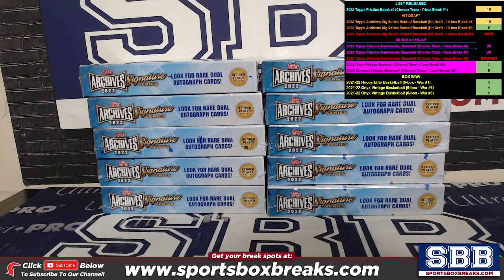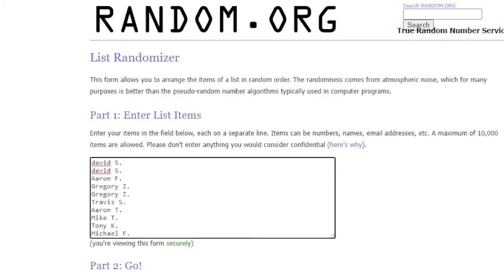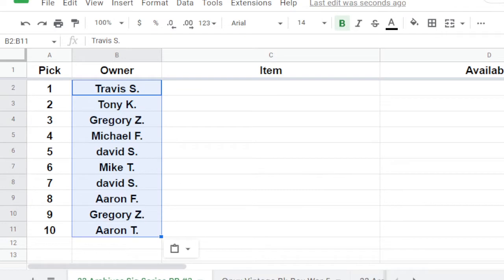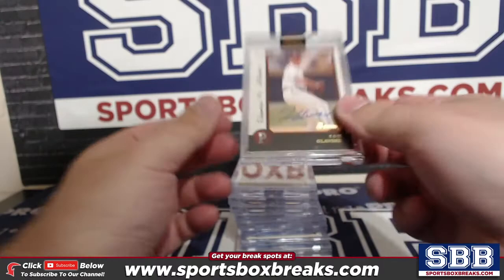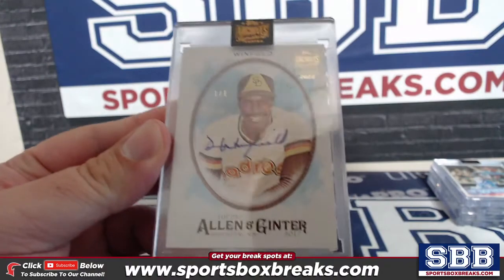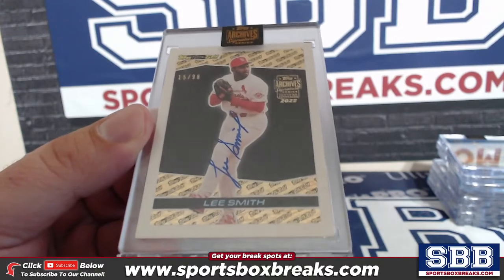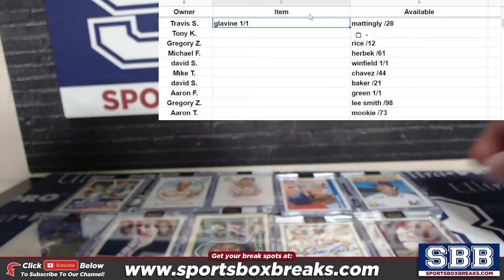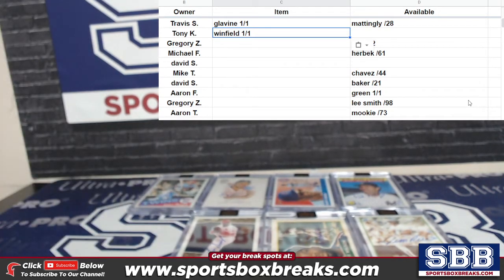2022 Topps Archives Signature Series Retired Player Baseball Hit Draft 10 box Break #3